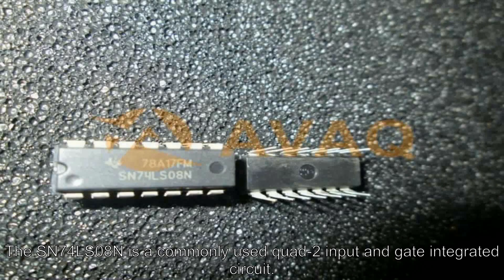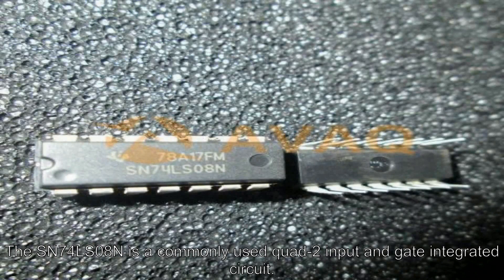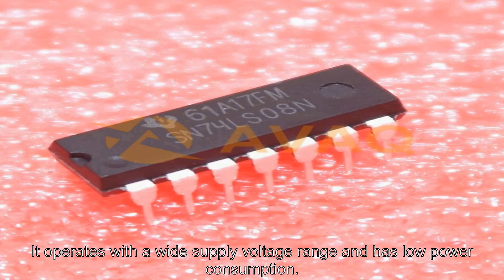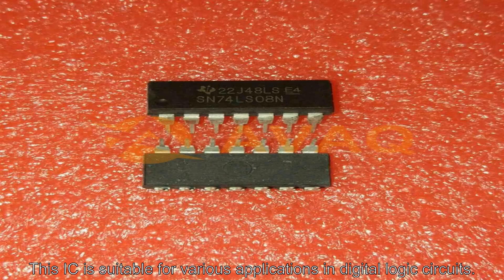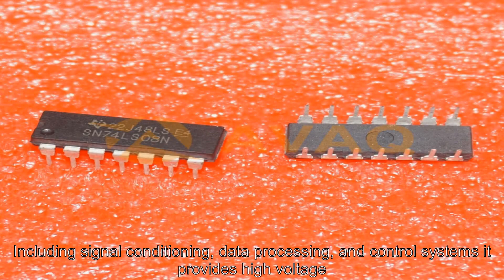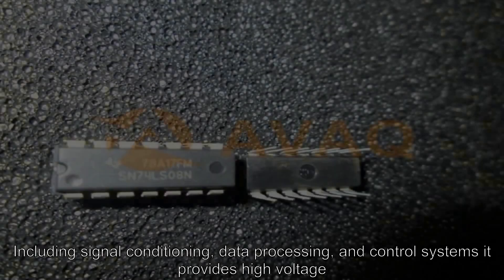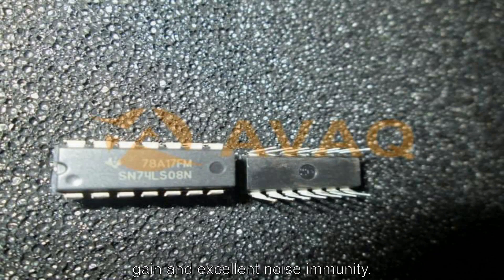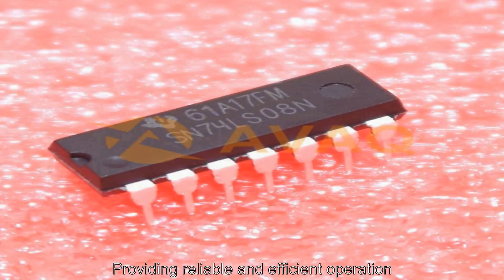SN74LS08N Logic ICs - Avaq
These devices contain four independent 2-input AND gates.
The SN5408, SN54LS08, and SN54S08 are characterized for operation over the full military temperature range of -55°C to 125°C. The SN7408, SN74LS08 and SN74S08 are characterized for operation from 0° to 70°C.